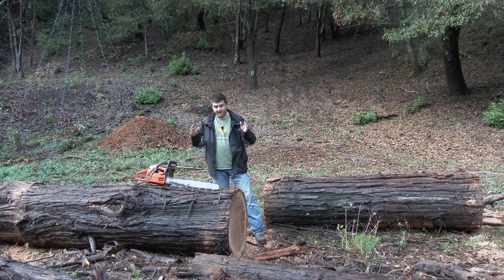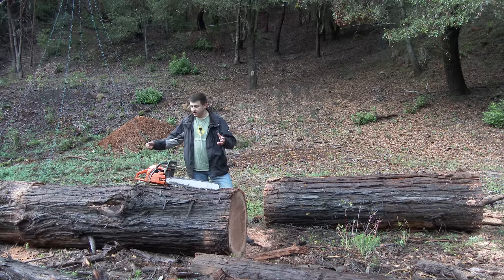Building a Treehouse Ep 2 - Milling Your Own Lumber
We mill some redwood for framing lumber and hand rails.